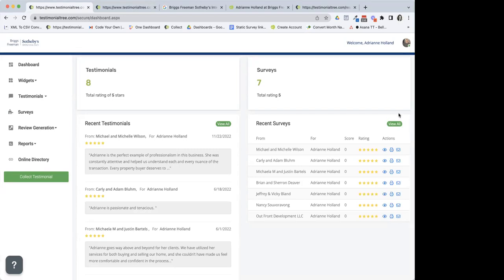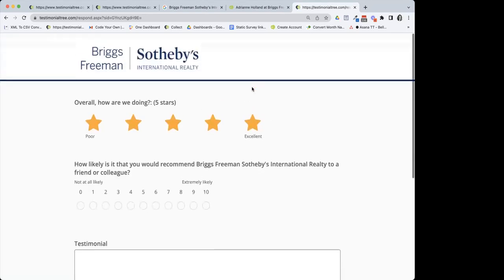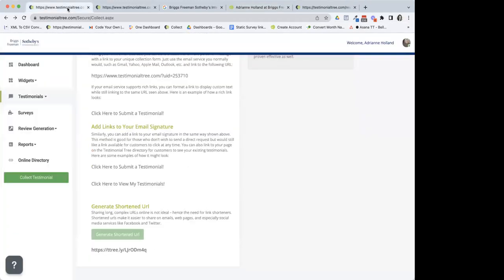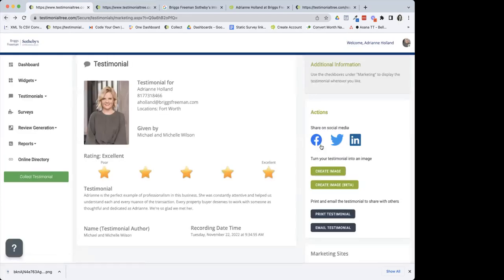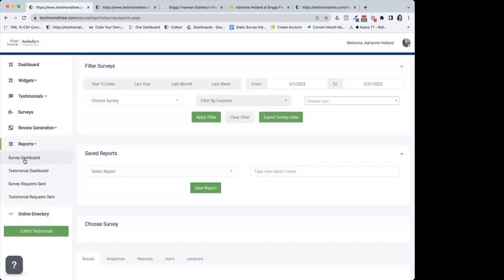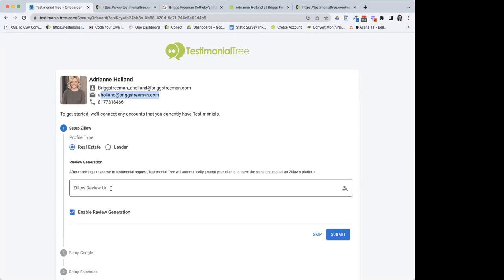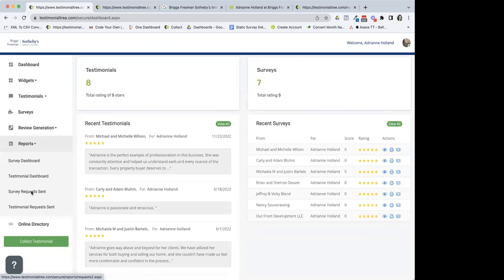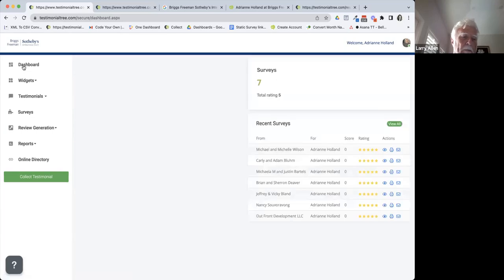Testimonial Tree Training